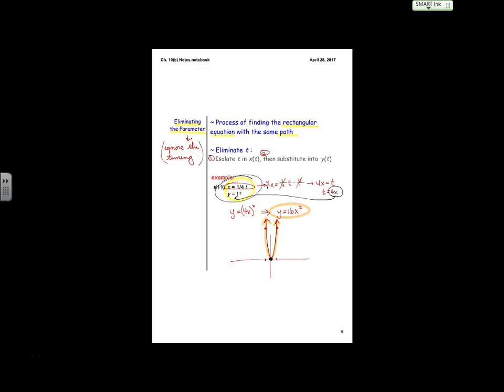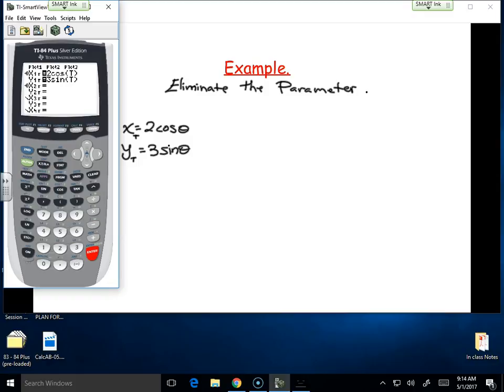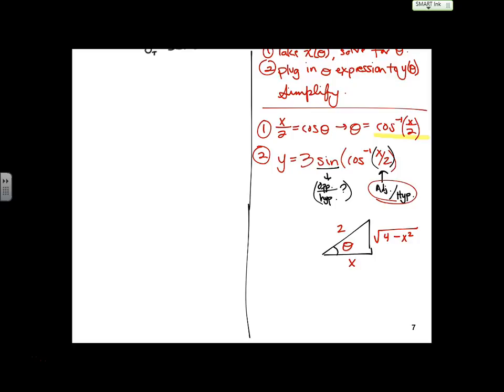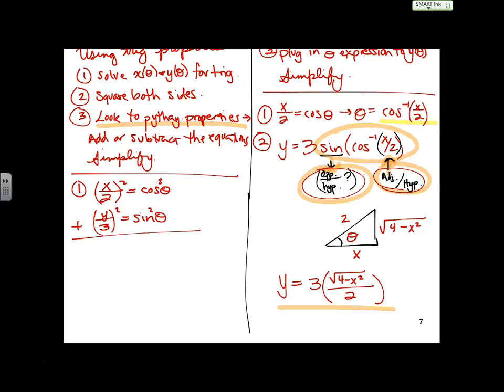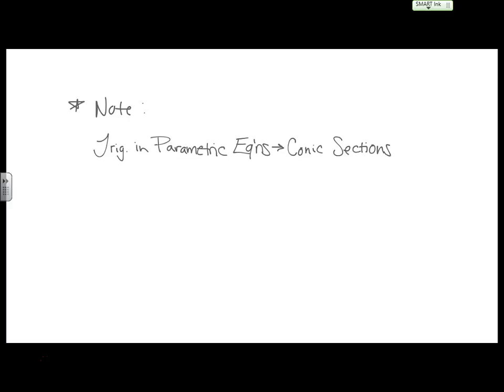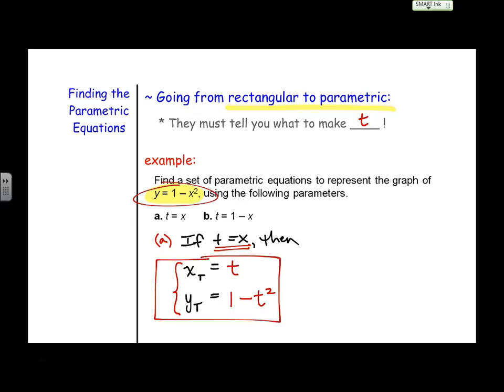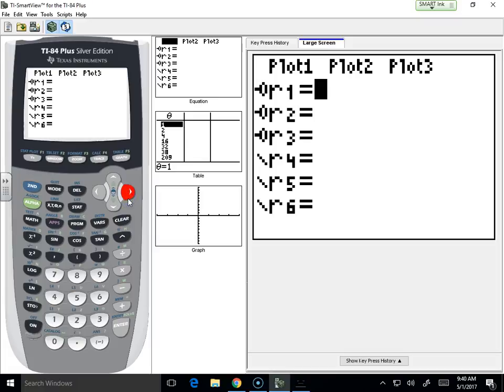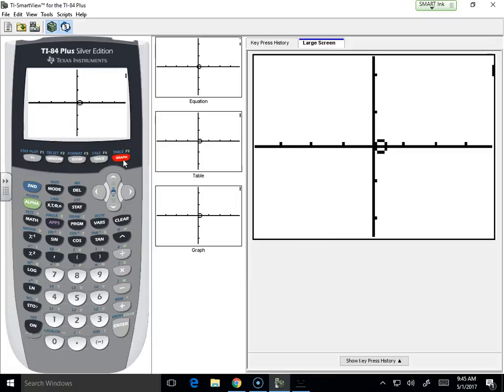Precalc 05 01 17